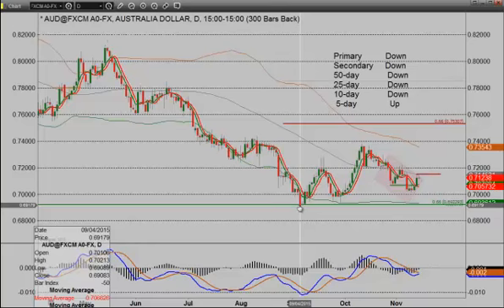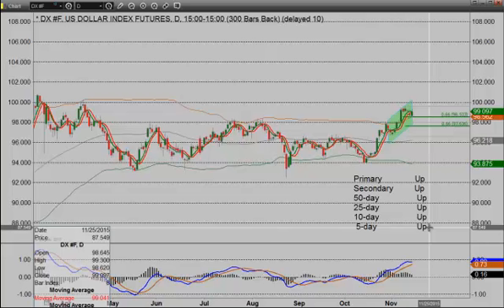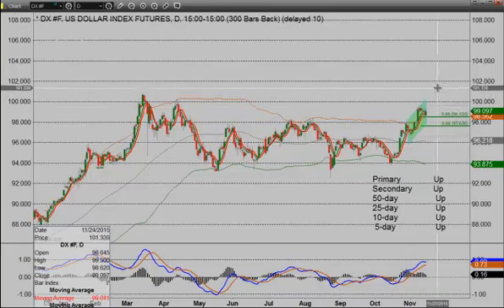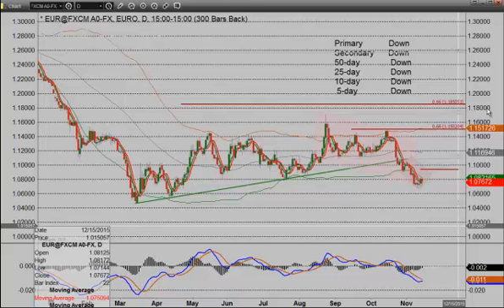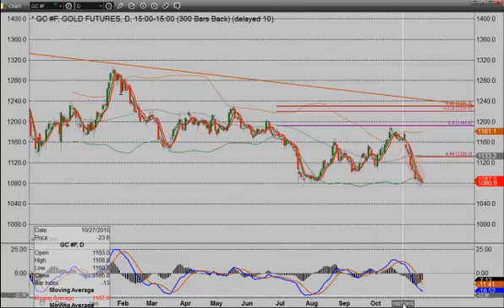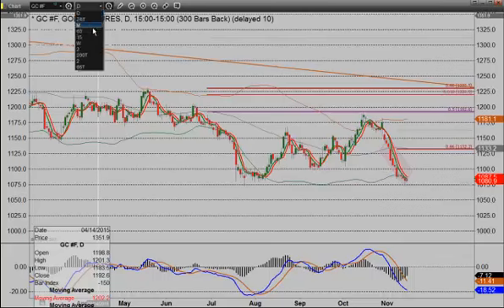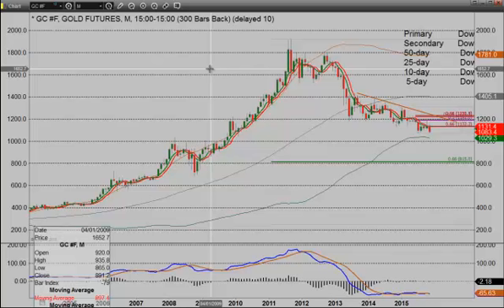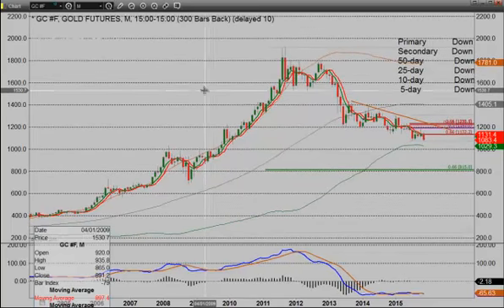Weekly Forecast: Euro's Reaction to Paris Attacks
Analyst and trader Jay Norris focuses on the currency market's reaction to the Paris attacks in the context of its current trends